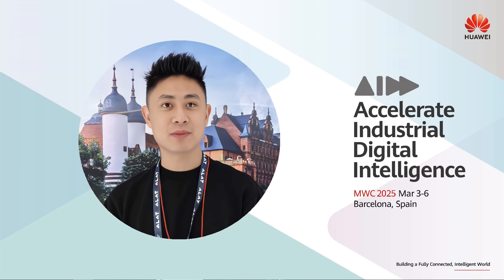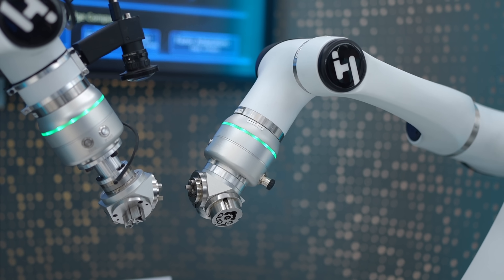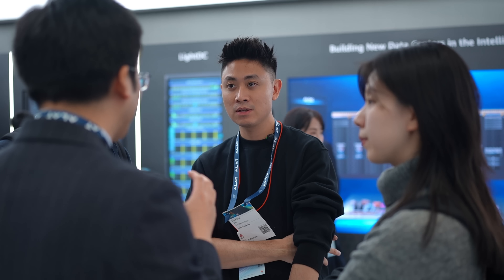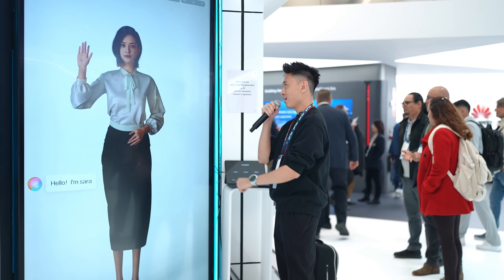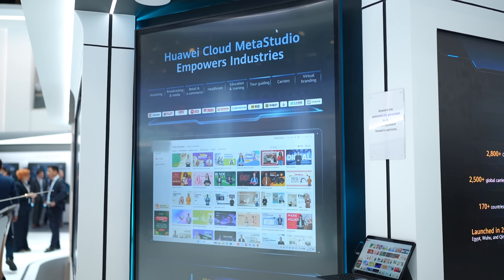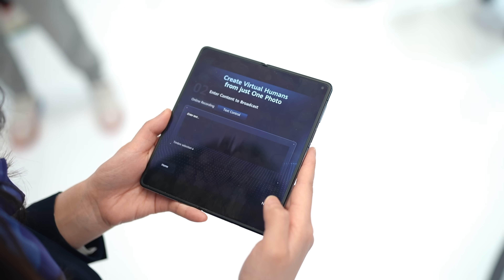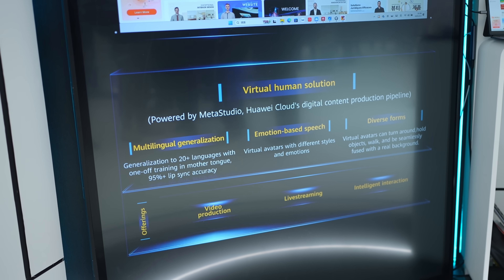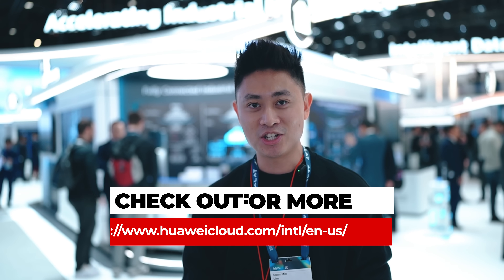Huawei Cloud's AI is HERE and it's SMARTER than ever! You've GOT to see this!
🎬 Video Timeline
0:00 - Intro
0:13 - Embodied AI
1:07 - Huawei's Virtual Human, Sara
1:41 - Huawei's Moving Avatar
2:22 - Recap